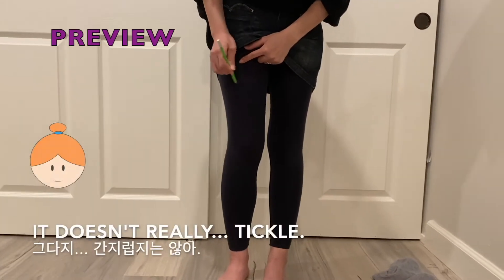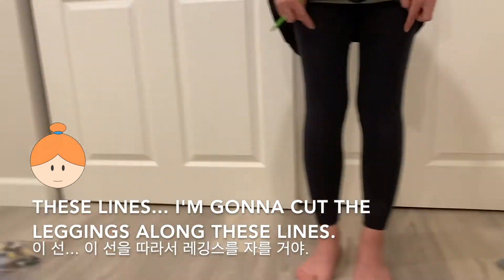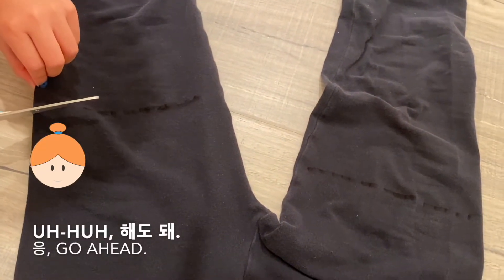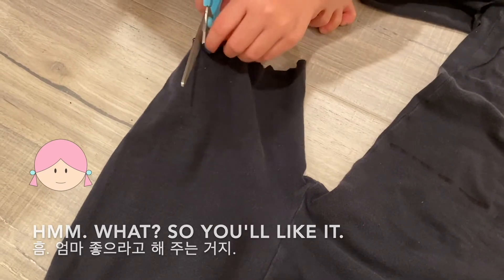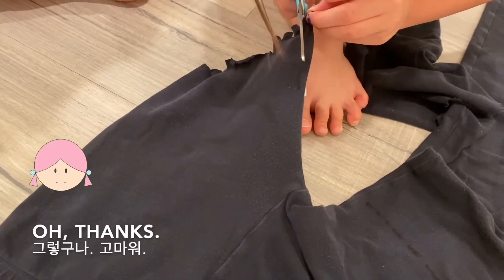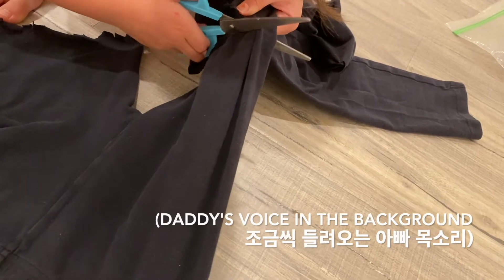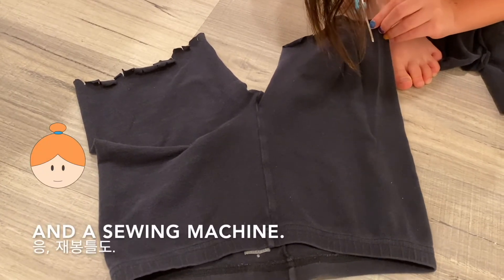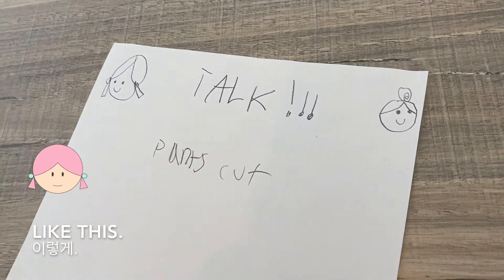Cutting leggings into shorts and talking about Lululemon and pears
Check out what Mommy and S talked about (Lululemon, Korean pears vs. American pear, etc.) while cutting the leggings and afterwards.